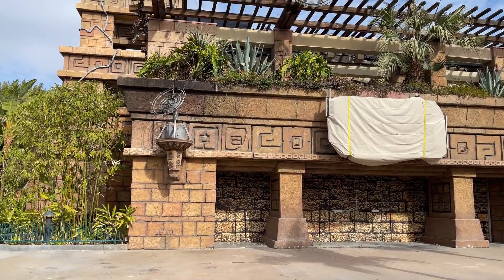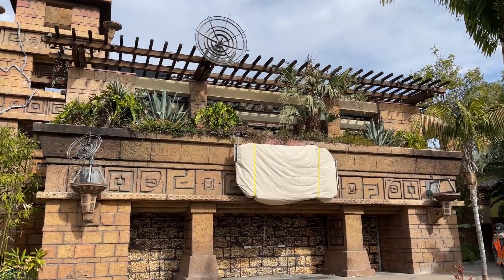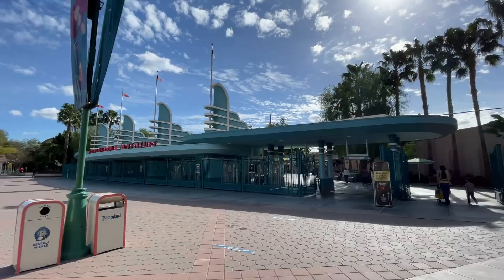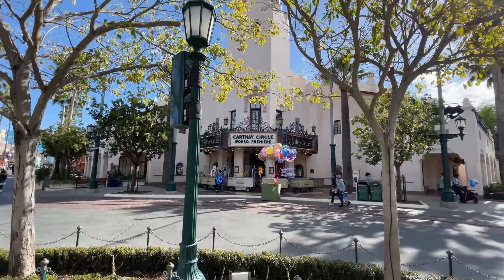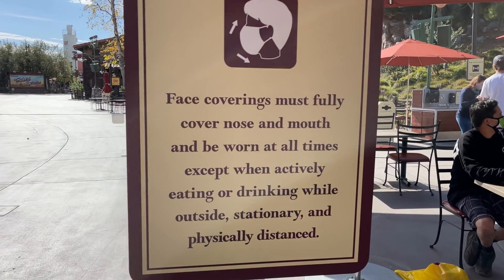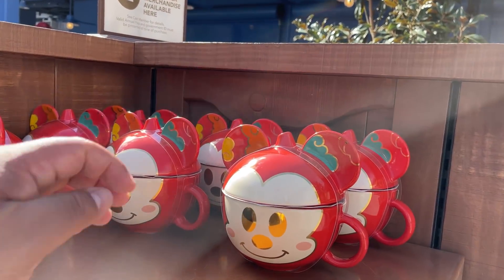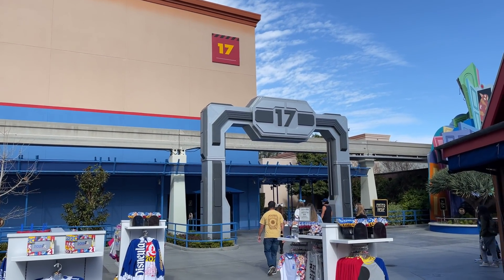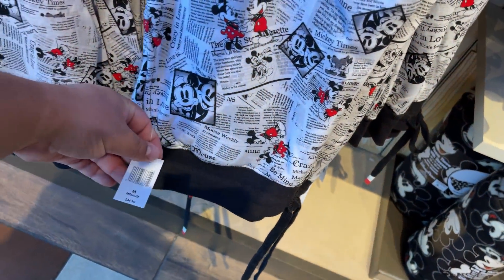Buena Vista Street Extension Comes To Life! Eating And Drinking At DTD Never Felt So Good! Updates!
Mondo takes an adventures to downtown disney to check out all the updates from star wars trading post, buena vista street extension of downtown disney and new merch at stage 17 backlot premier shop and world of disney.

Dinsey legacy passholder program announced while we were at downtown disney.

Thank you for your loyalty and for having been a Disneyland Resort Annual Passholder during this unprecedented time of our Parks' closure. To show our appreciation until new membership offerings are announced, we thought a couple perks, and a new title was in order—Passholders who held active Passports as of March 14, 2020 are now Disneyland Resort Legacy Passholders.

Legacy Passholders can still enjoy some of those ever-so-magical extras that celebrate you. Like when you get the chance to scoop up some special merchandise or enjoy some food and beverage offerings. Or those special surprise and delight moments. And of course, there are those fantastic Passport discounts that have been extended for a limited time—from food and beverage offerings to shopping at select locations all around Downtown Disney District and Buena Vista Street.

It’s the magic that makes being a Disneyland Resort Legacy Passholder such an unforgettable experience. And that’s just for starters—we’re working on adding more magic during this limited time!

So, get ready to be surprised...delighted...and, most of all, celebrated—because that’s what being a Disneyland Resort Legacy Passholder is all about!

For a limited time, Annual Passholders save 30% on select merchandise at select Downtown Disney District and Buena Vista Street locations! This offer is valid Monday through Thursday, beginning January 18 through February 25, 2021. As a reminder, on days when the 30% savings offer is not available and after this special offer has ended, Annual Passholders who held active Passports as of March 14, 2020 will continue to receive applicable discounts, based on their Passport type, on merchandise and food and beverages at select Downtown Disney District and Buena Vista Street locations until new membership offerings are announced.